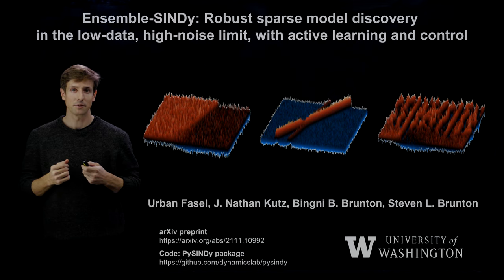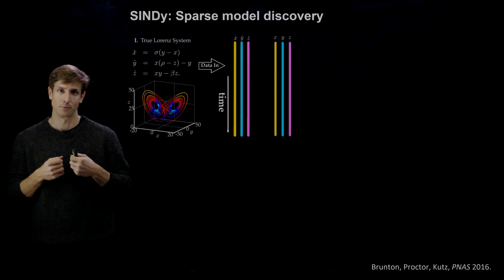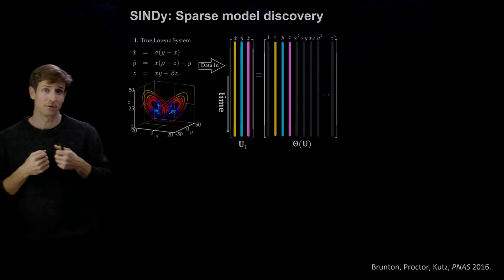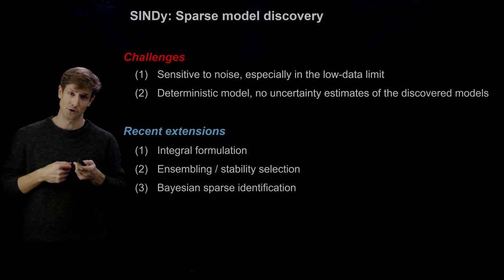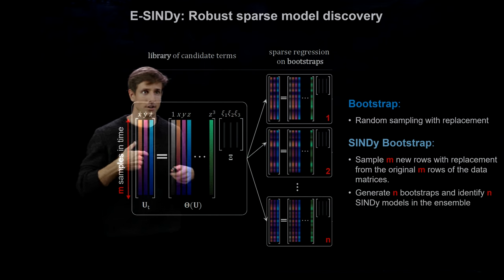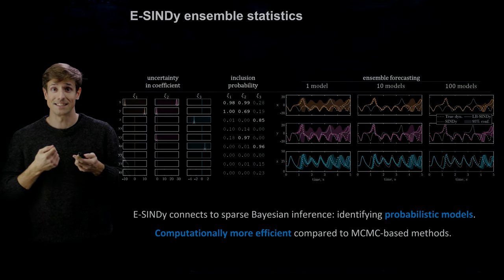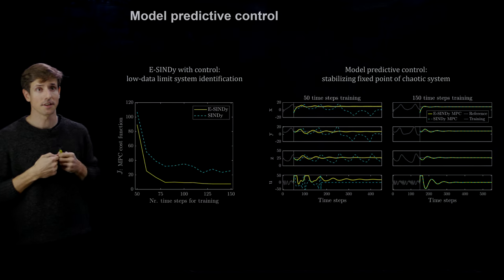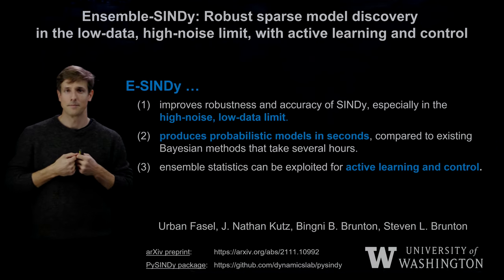Robust Model Discovery with Ensemble Learning and SINDy (applications to active learning & control)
Urban Fasel, J. Nathan Kutz, Bingni W. Brunton, Steven L. Brunton

Abstract: Sparse model identification enables the discovery of nonlinear dynamical systems purely from data; however, this approach is sensitive to noise, especially in the low-data limit. In this work, we leverage the statistical approach of bootstrap aggregating (bagging) to robustify the sparse identification of nonlinear dynamics (SINDy) algorithm. First, an ensemble of SINDy models is identified from subsets of limited and noisy data. The aggregate model statistics are then used to produce inclusion probabilities of the candidate functions, which enables uncertainty quantification and probabilistic forecasts. We apply this ensemble-SINDy (E-SINDy) algorithm to several synthetic and real-world data sets and demonstrate substantial improvements to the accuracy and robustness of model discovery from extremely noisy and limited data. For example, E-SINDy uncovers partial differential equations models from data with more than twice as much measurement noise as has been previously reported. Similarly, E-SINDy learns the Lotka Volterra dynamics from remarkably limited data of yearly lynx and hare pelts collected from 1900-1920. E-SINDy is computationally efficient, with similar scaling as standard SINDy. Finally, we show that ensemble statistics from E-SINDy can be exploited for active learning and improved model predictive control.